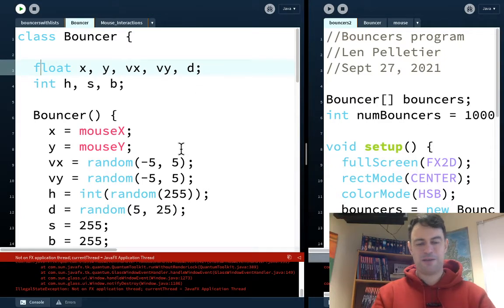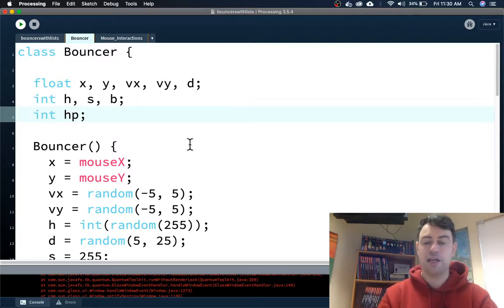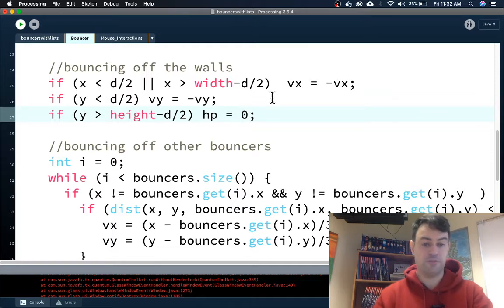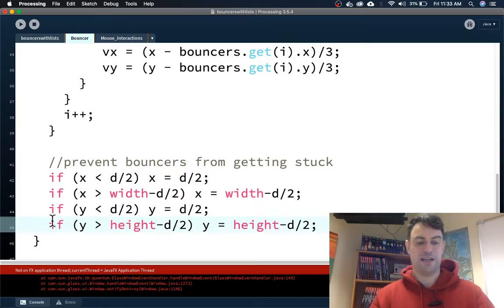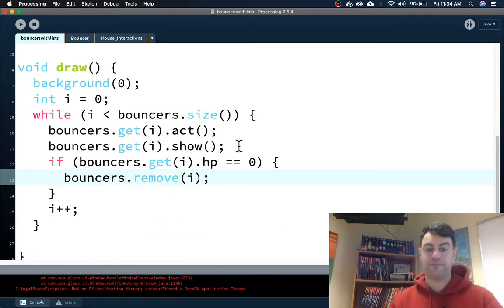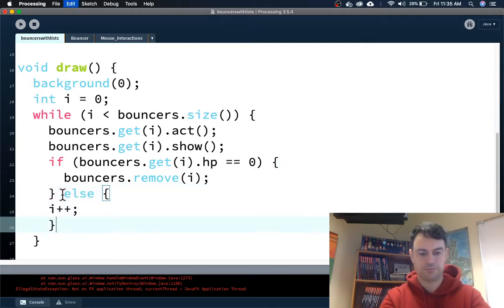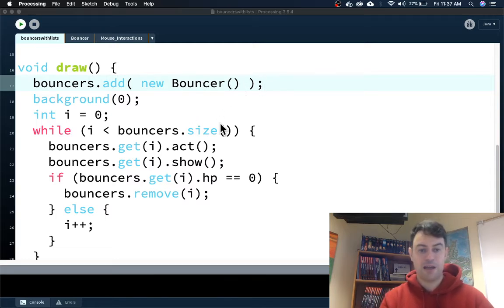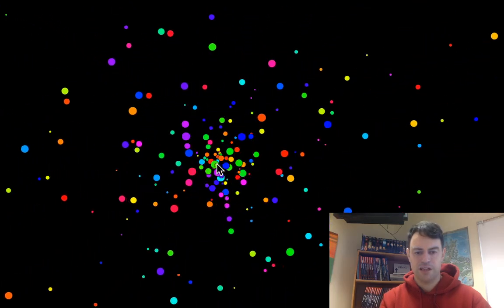Objects and ArrayLists part 3